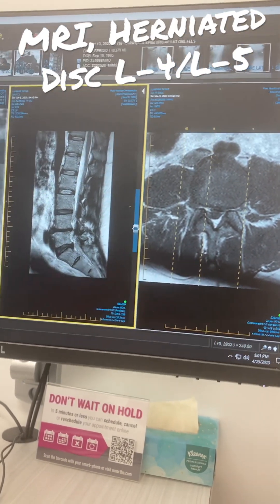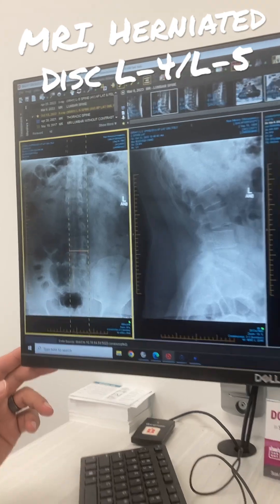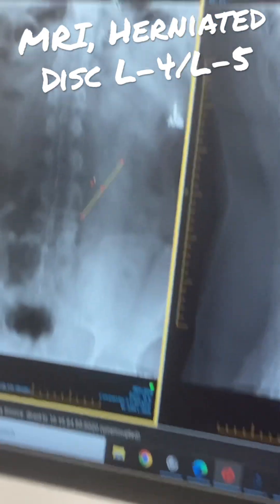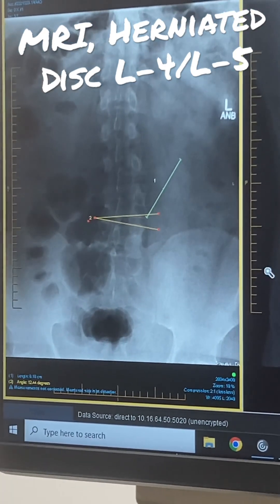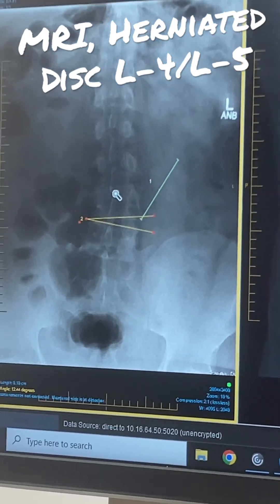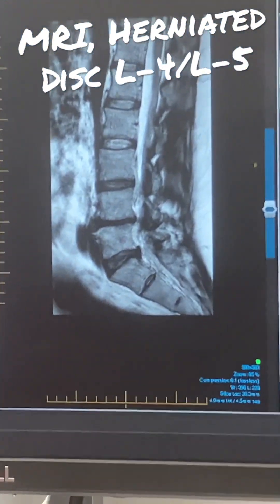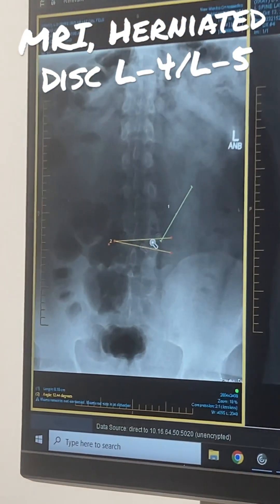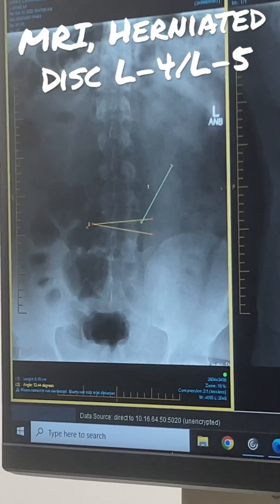MRI, Herniated Disc L-4/L-5